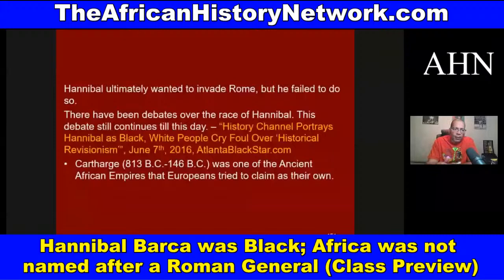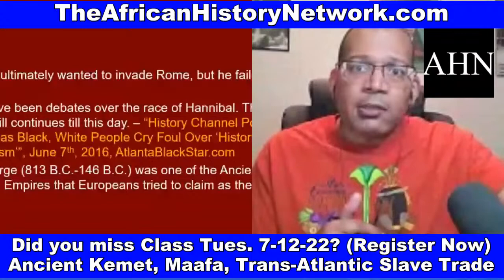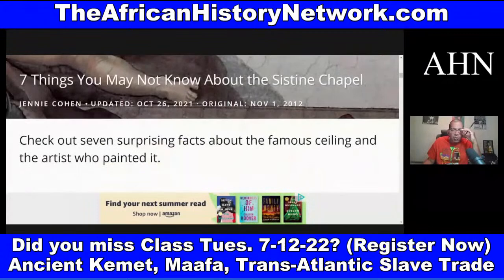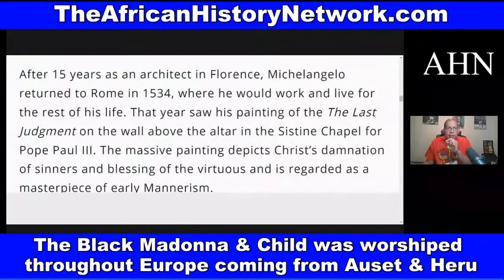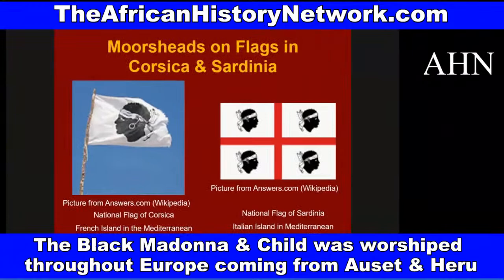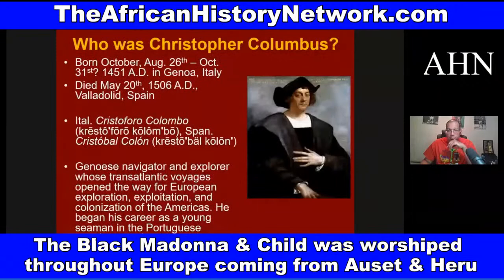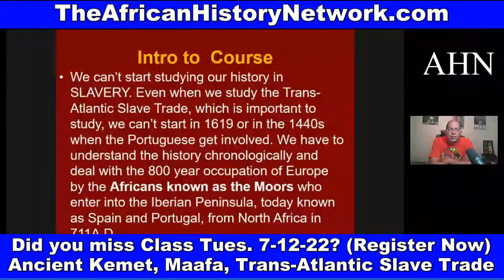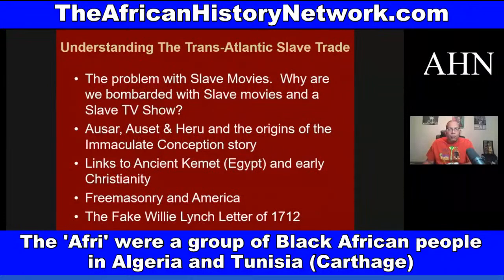Hannibal Barca was Black; Africa was not named after a Roman General (Class Preview)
Hannibal Barca was Black; Africa was not named after a Roman General; Africans in America 51,700 yrs ago, Khoisan, Black Madonna & Child – Next Class, Sat. 7-16-22, 2pm EST (Class Preview)

REGISTER NOW: Next Class Saturday, 7-16-22, 2pm EST! WATCH CONTENT ON DEMAND NOW!!! ‘Ancient Kemet (Egypt), The Moors & The Maafa: Understanding The Trans-Atlantic Slave Trade What They Didn’t Teach You In School’, (LIVE 10 Week Online Course) with Michael Imhotep host of The African History Network Show. Discounted Registration $60; ALL LIVE SESSIONS WILL BE RECORDED SO YOU CAN WATCH AT ANY TIME! WATCH CONTENT ON DEMAND!

Course Bundle Pack, Get Both Online Courses for Only $100, Regularly $385 Value!!!

1st Class ‘Ancient Kemet (Egypt), The Moors & The Maafa: Understanding The Trans-Atlantic Slave Trade What They Didn’t Teach You In School’, Saturdays 2pm EST

2nd Class ‘From The Civil War To Civil Rights Movement & Black Power (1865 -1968) Sundays 2pm EST